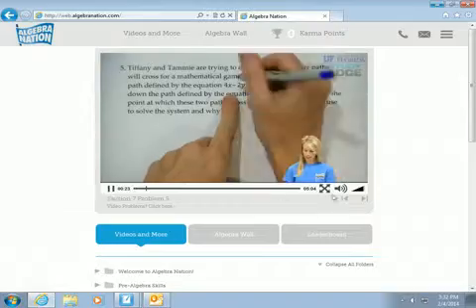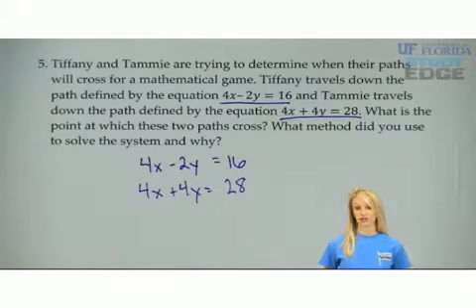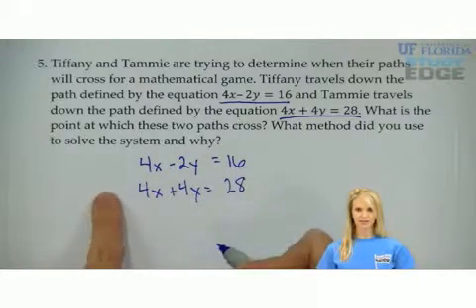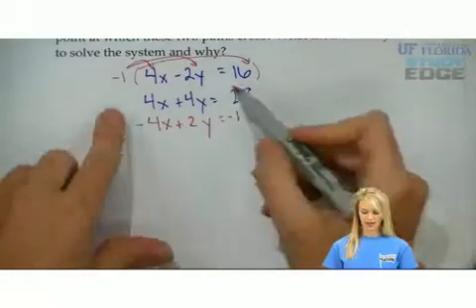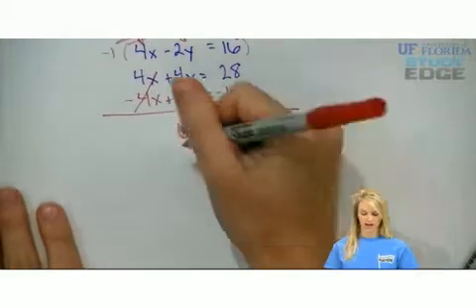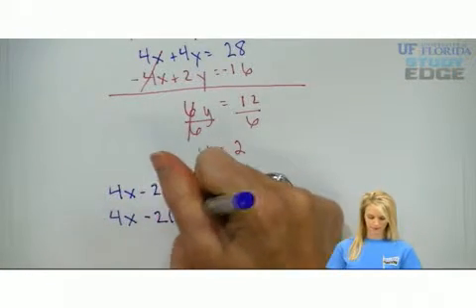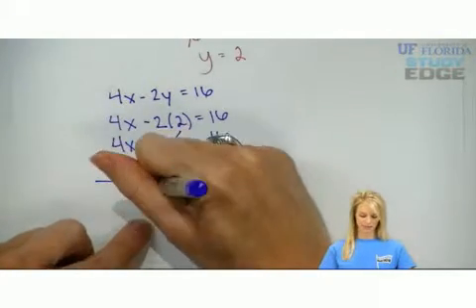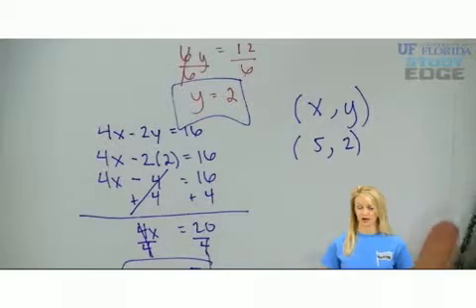AN pg 94 prob 5